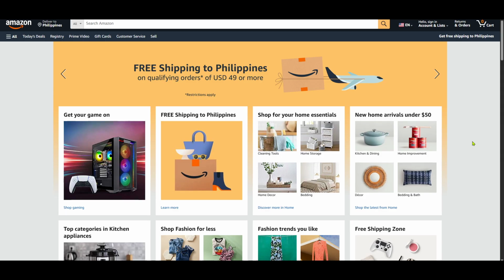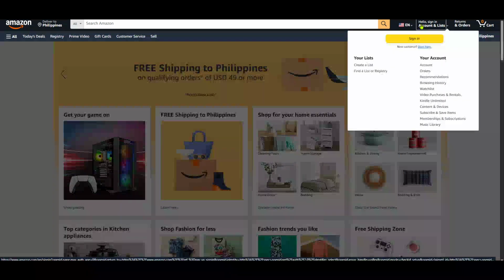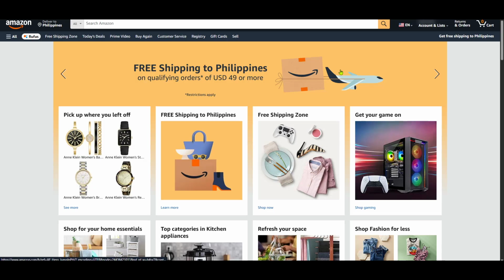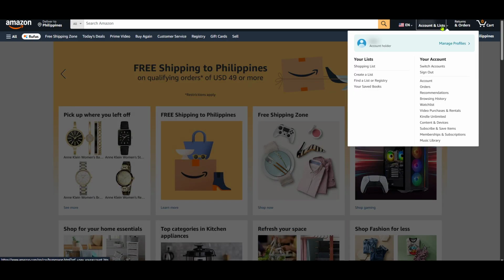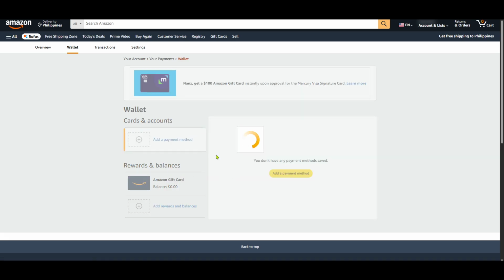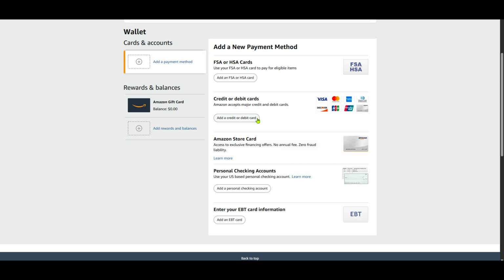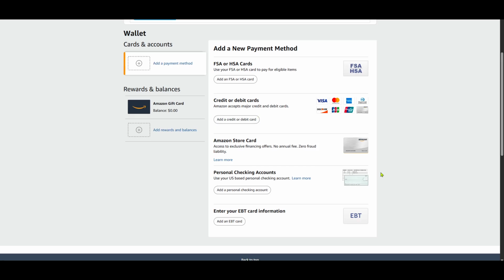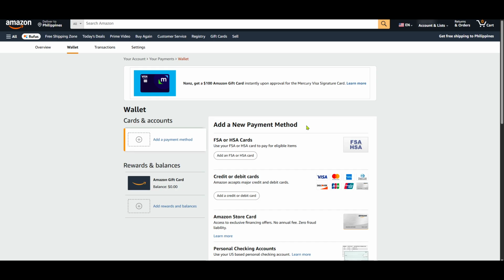How To Use Multiple Payment Methods On Amazon (Full 2025 Guide)